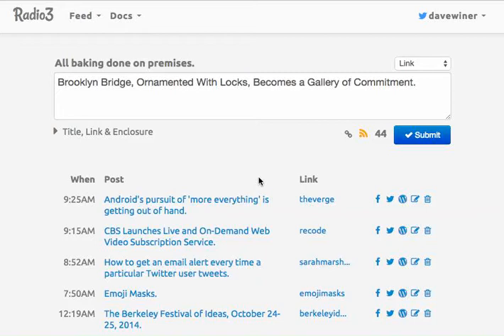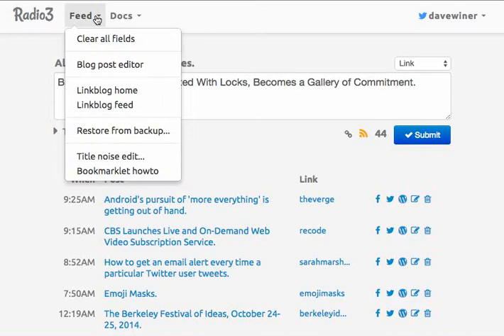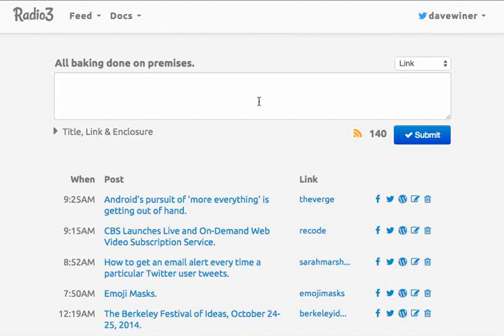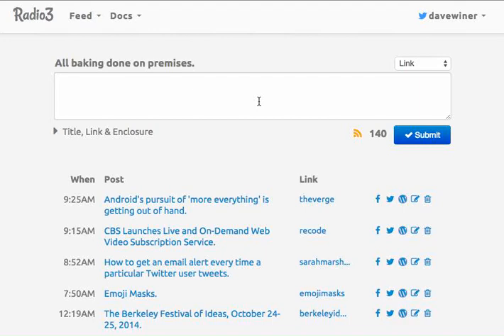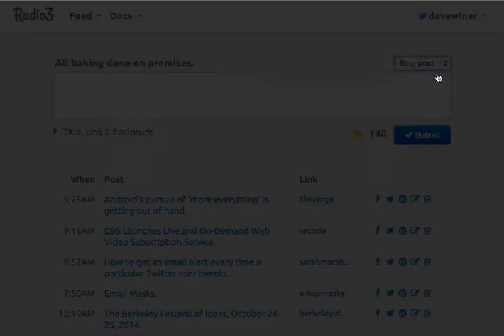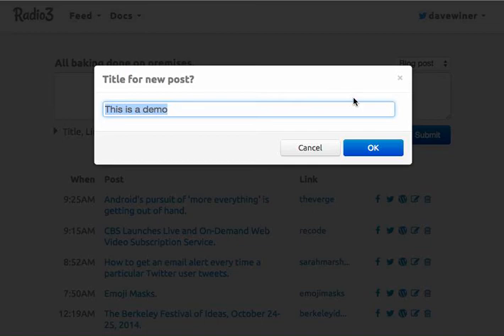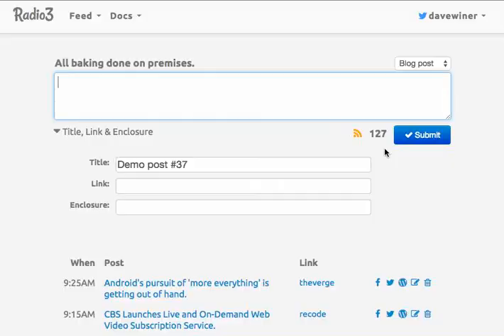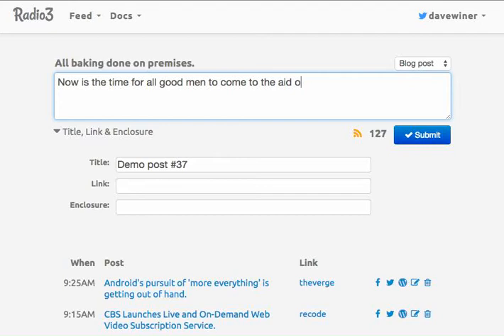Demo of the Radio3 blog post editor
The new blog post editor is ready. This brief video shows you how to create a new post.